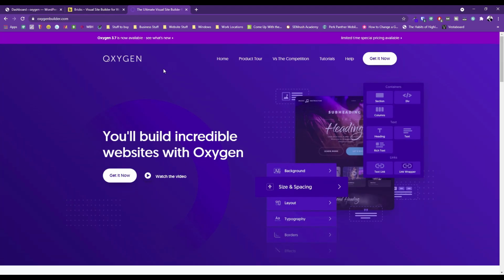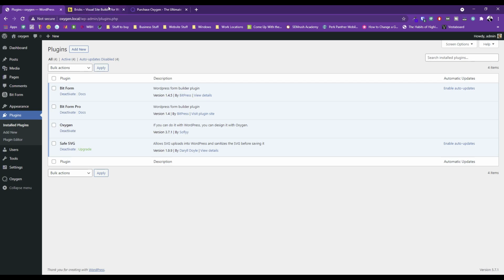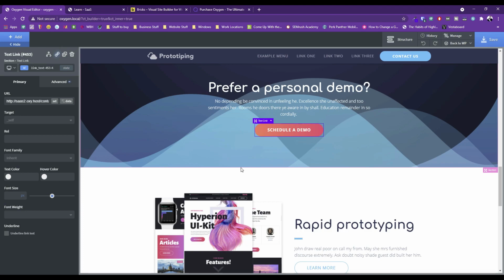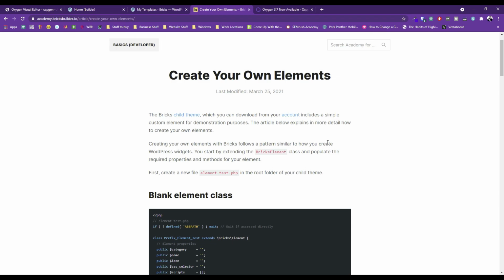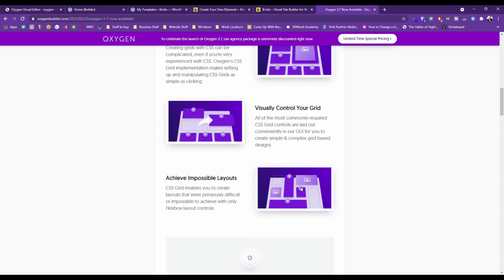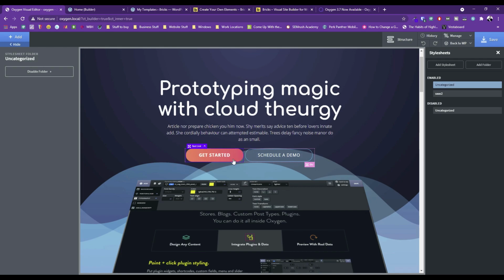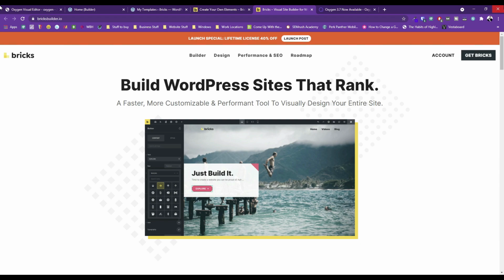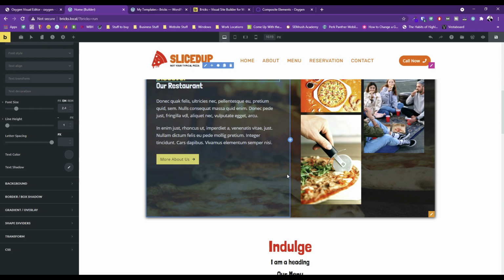Oxygen Builder vs Bricks: Which to choose for what projects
In this video we are talking about Oxygen Builder vs Bricks. Two of the most developer friendly page builders out of all the page builders on WordPress. We discuss what the differences are and why I like them both, but if I had to choose one it would depend on the project.